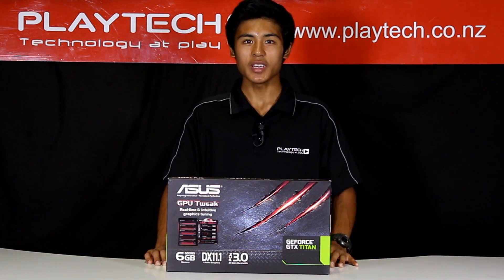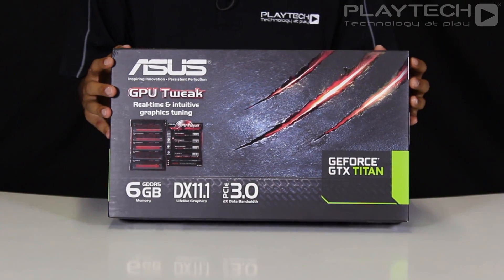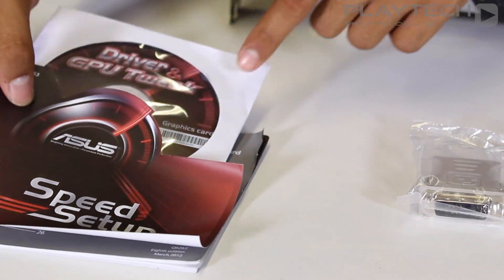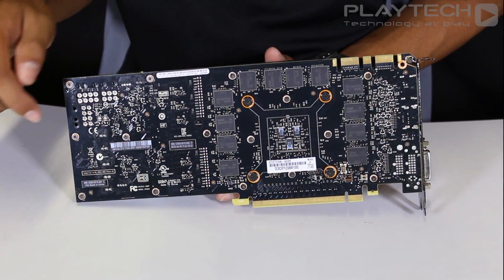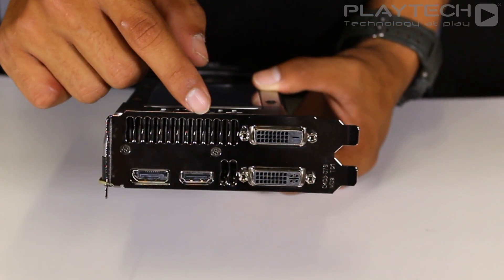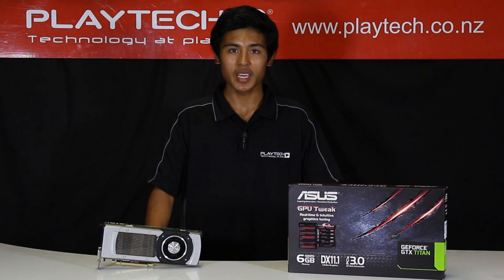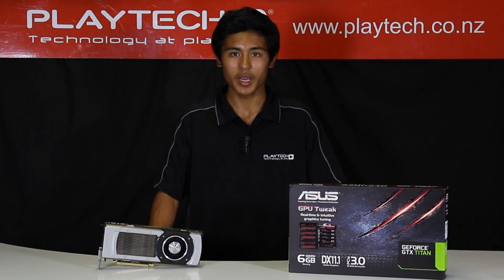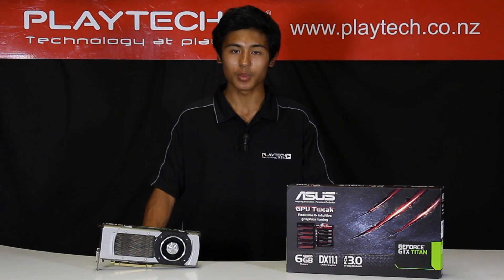PlaytechTV - ASUS GTX Titan Unboxing and Overview + Benchmarks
In this video we present to you guys and unboxing and overview of the ASUS GTX Titan which is the world's fastest single GPU! This product is aimed at High-end Gamers looking for the the best graphics card out there. It is quite expensive but if you want the best of the best then this is exactly what you are looking for.